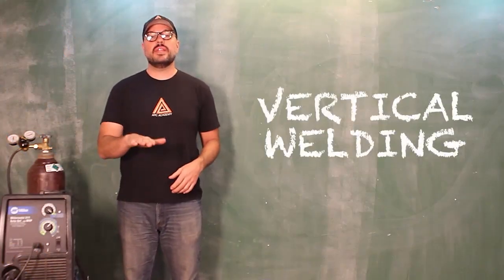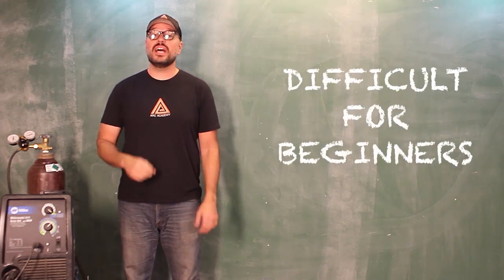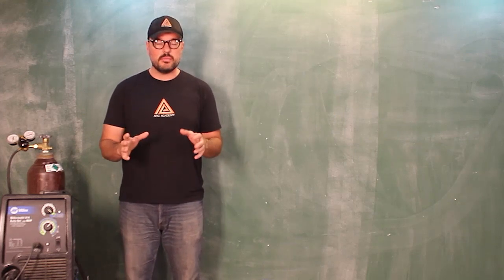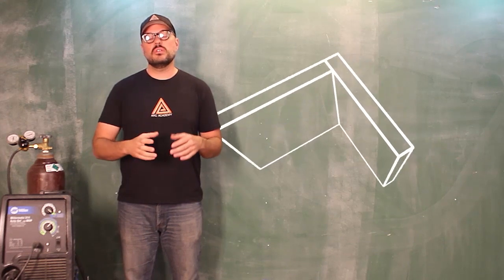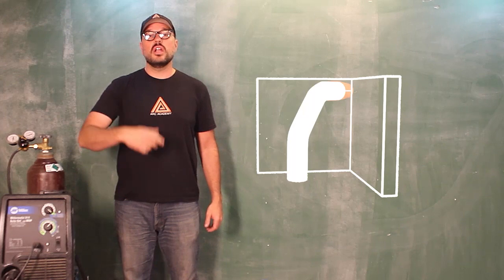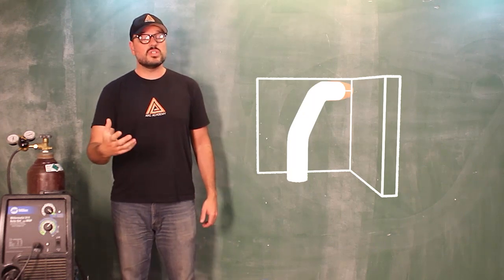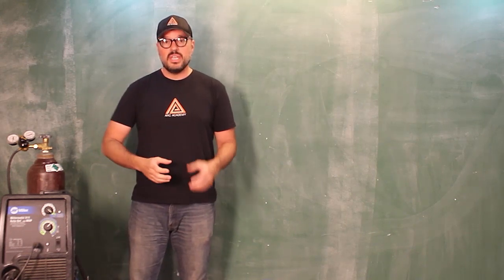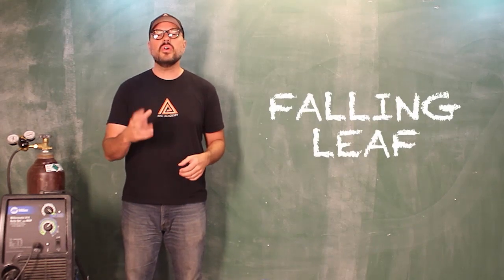41. MIG welding. Vertical Welding Chalk Talk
Vertical Welding Chalk Talk: Downhill

**All Arc Academy videos are designed for learning basic welding. Please note: all machines and manufacturers are different. Please refer to the machine manuals and safety precautions of the machine manufacturer guidelines.